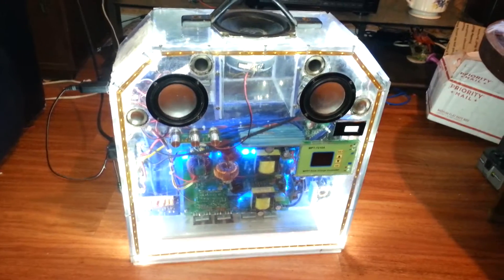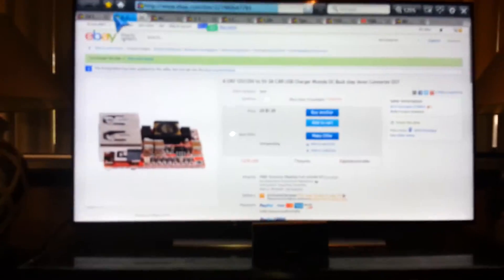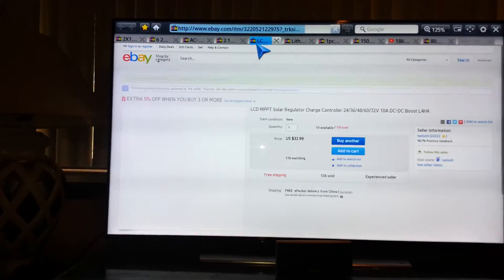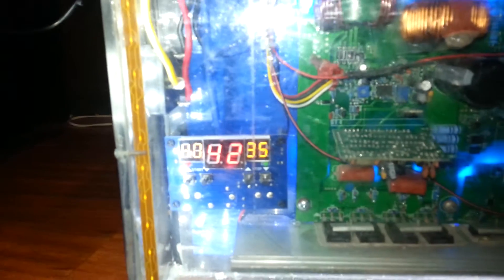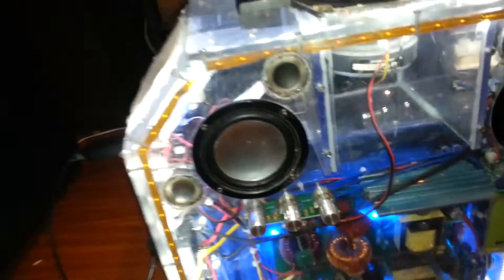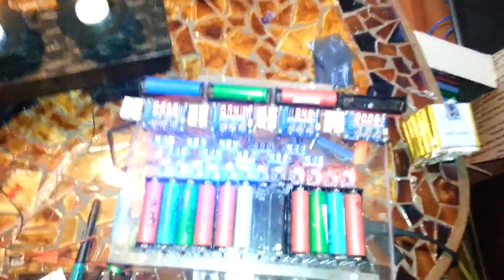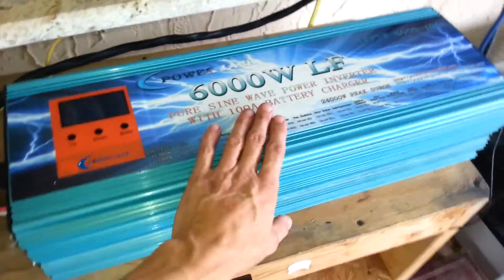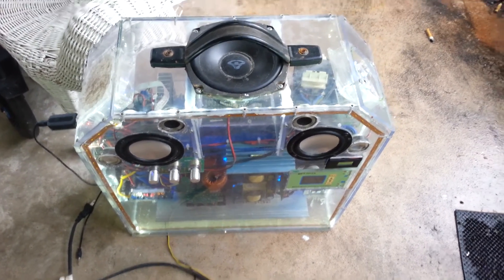Portable Solar Power Station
This is a video of a gas free generator. .you can use to go camping..at the job..or in a remote area..can use solar panels to charge with mppt technology or just plug into wall.